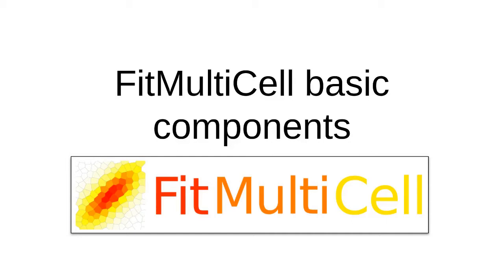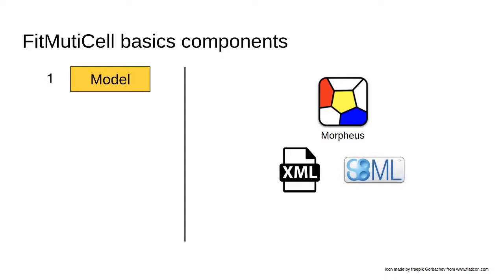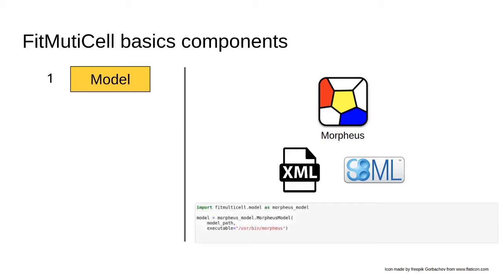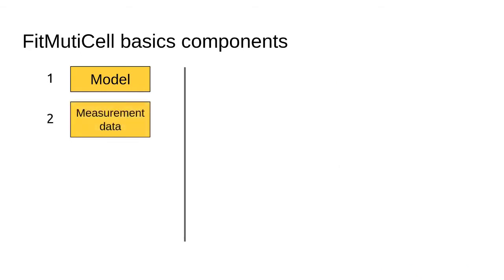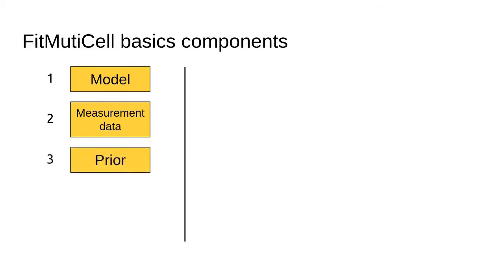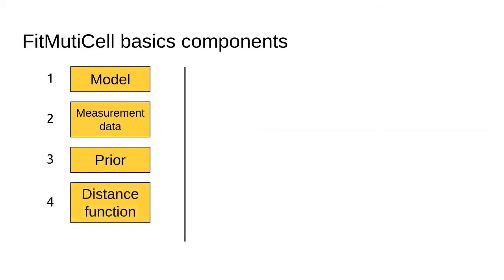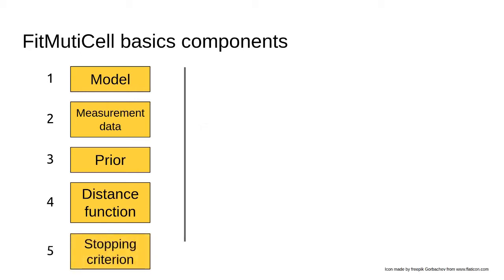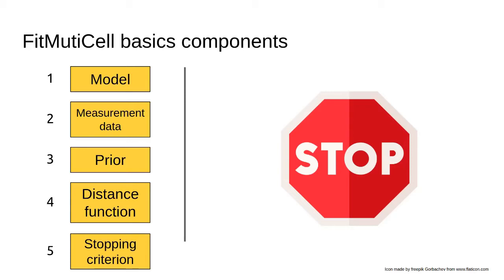FitMultiCell tutorial - part 2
This video explains the basic components of the FitMultiCell pipeline.